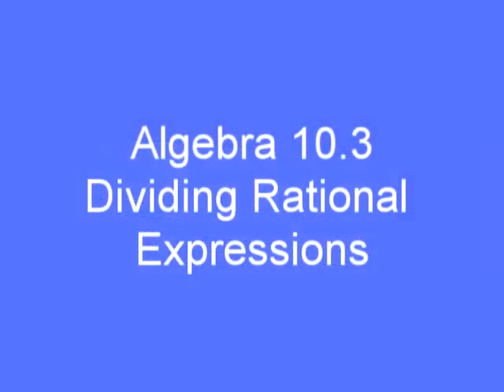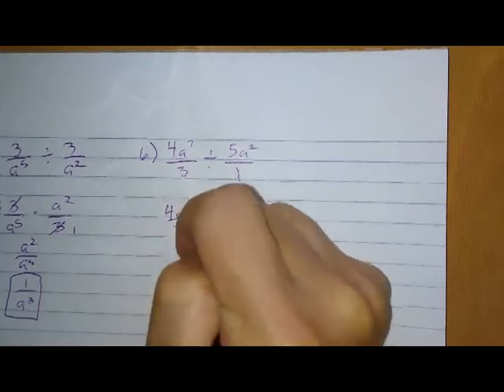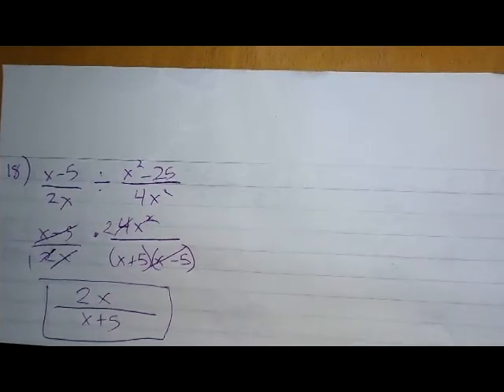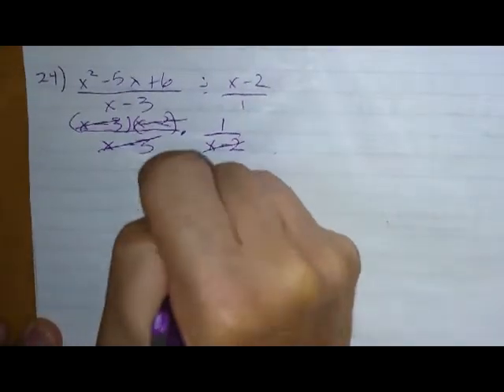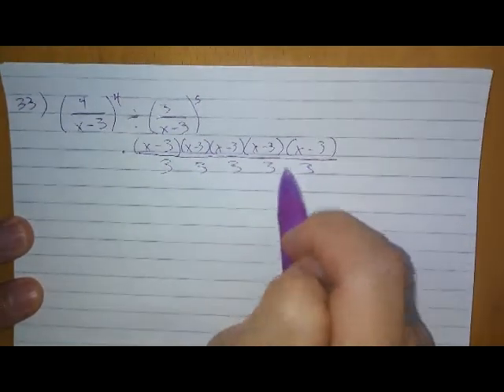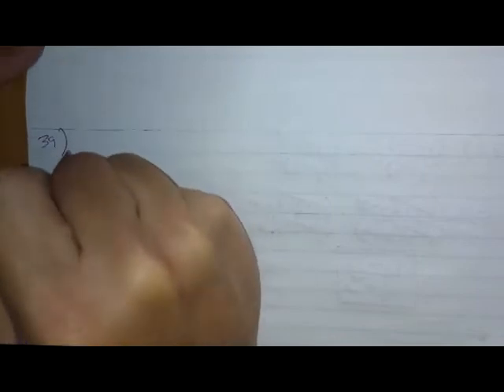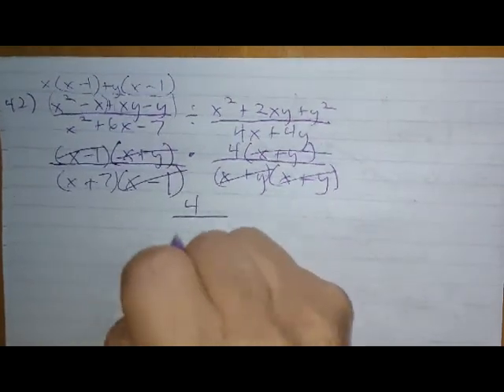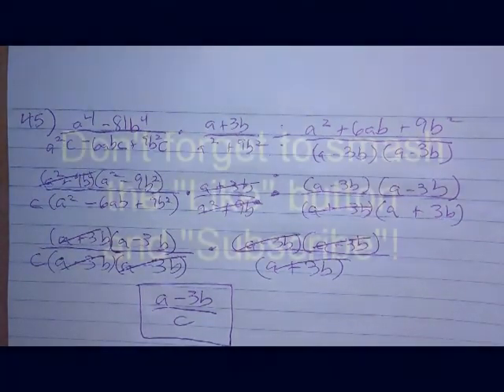How Do I Divide Rational Expressions? | MMS Blue 8 | Algebra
Hey!  If you're having trouble with section 10.3 on dividing rational expressions, or just need to check that you went in the right direction, here's my version of how to solve the problems.  If you didn't get to do it yet, press "pause" before each problem, try it out, then hit "play" to check your work.  Let me know if you need help.